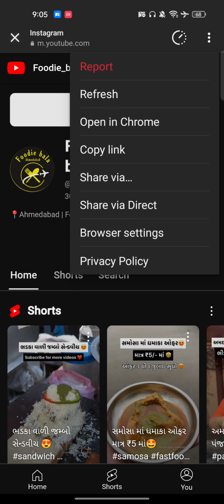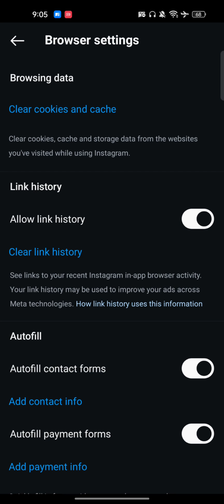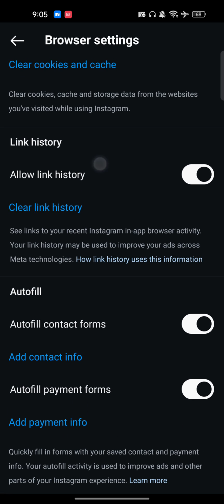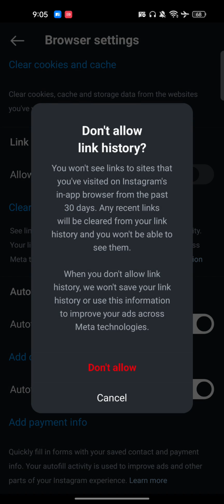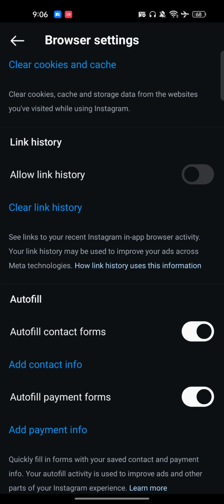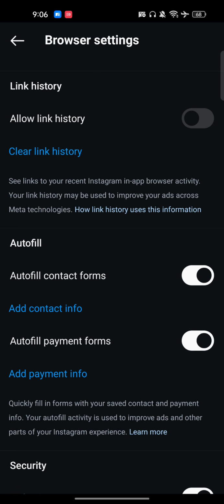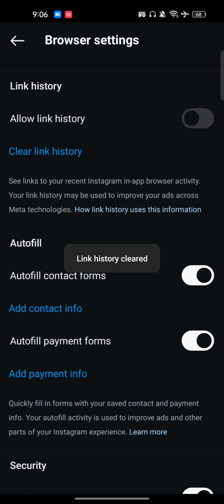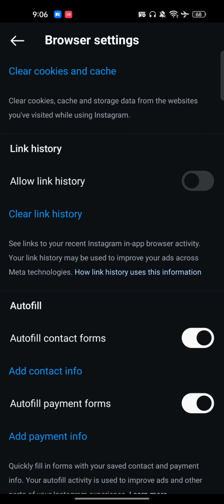How to Turn Off Link History on Instagram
Learn how to turn off your link history on Instagram with our step-by-step tutorial! Protect your privacy by managing your browsing data on the app. Follow these easy instructions to keep your Instagram activity private and secure.